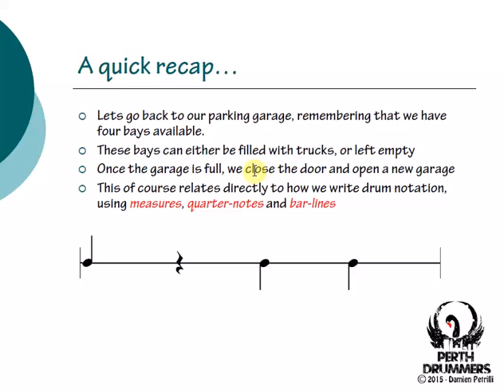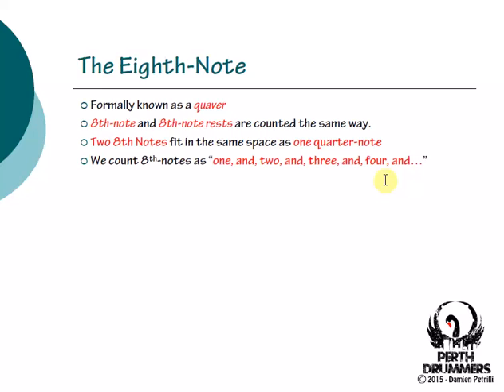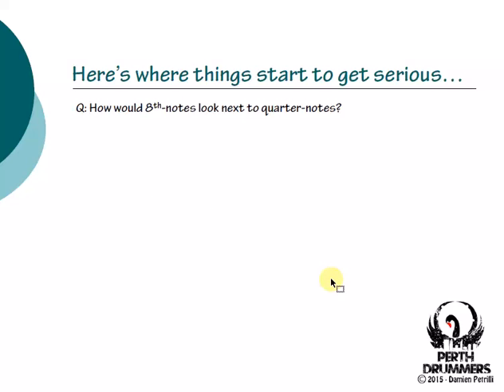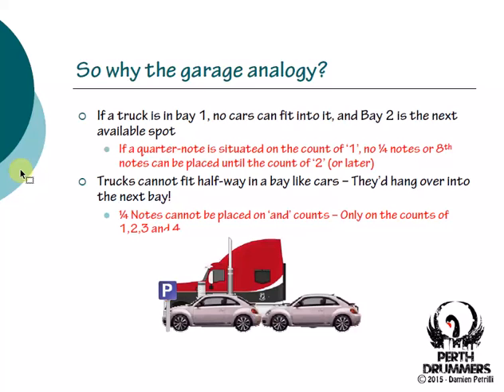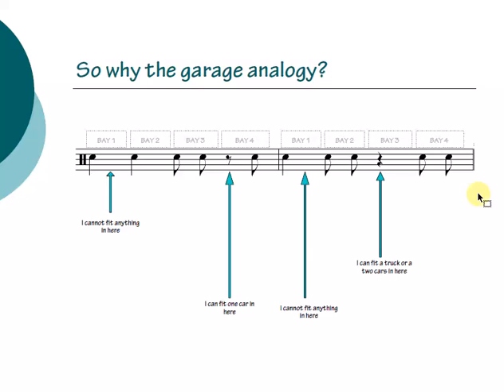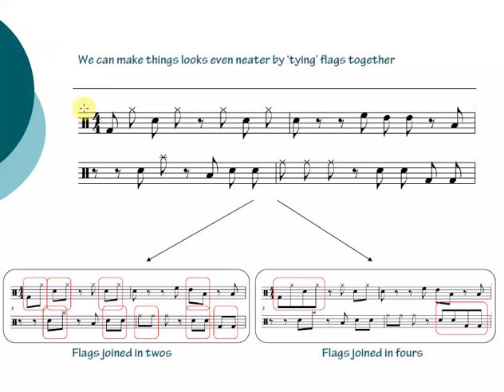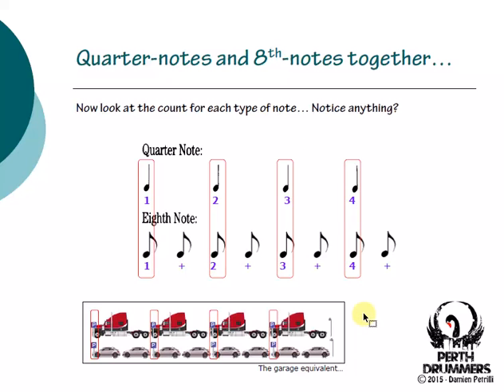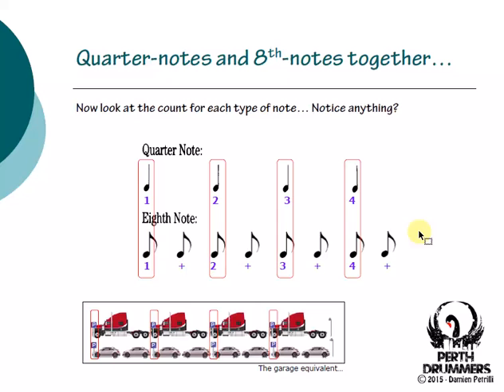Reading Drum Notation - Lesson 3 - Eighth Notes